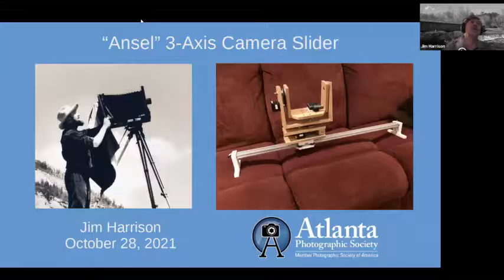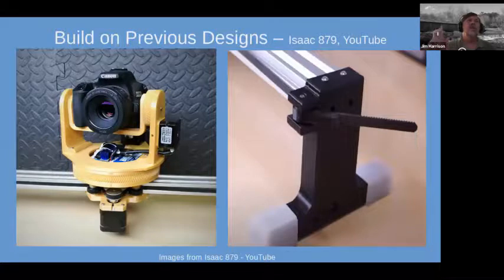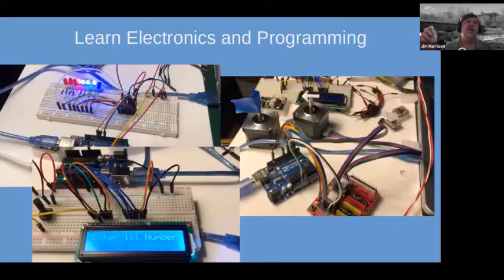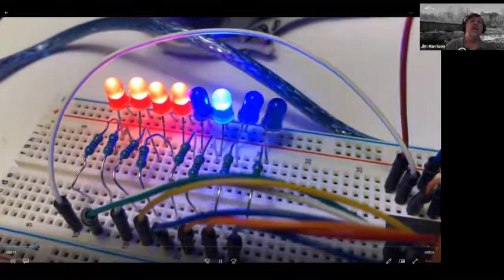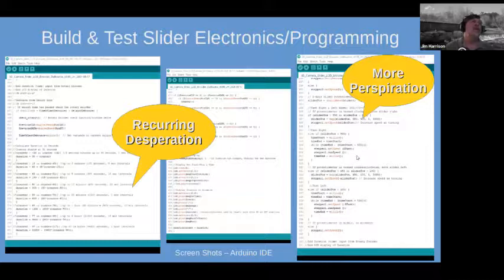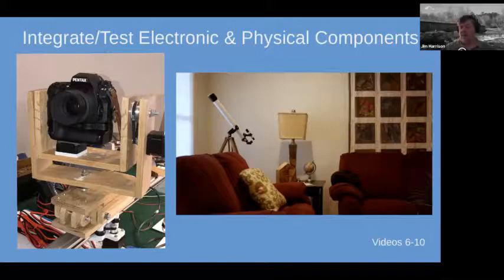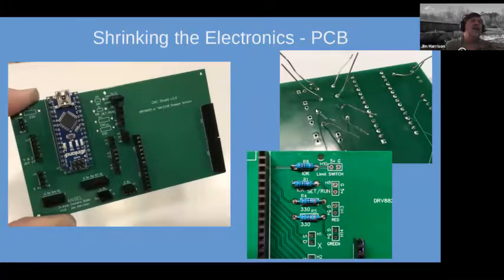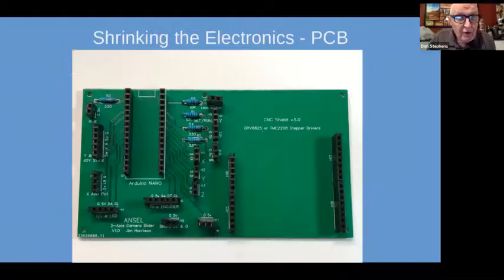Building and using a 3-Axis Camera Slider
During late 2020 APS Master Photographer Jim Harrison undertook a very complex, technical photography equipment project - building a 3-axis camera slider. He'll share his experiences through all phases of the project, show examples of images and video illustrating what the 3-axis slider can do.